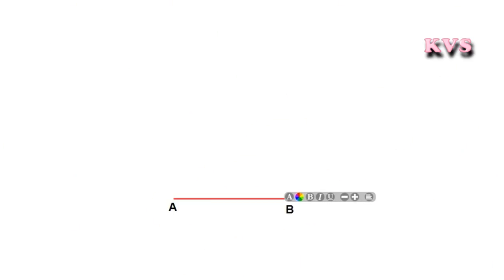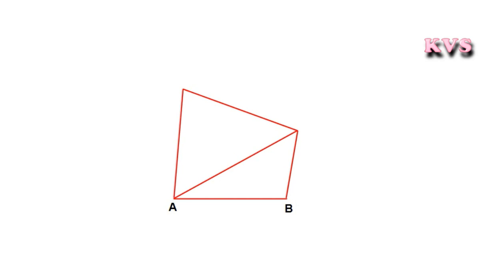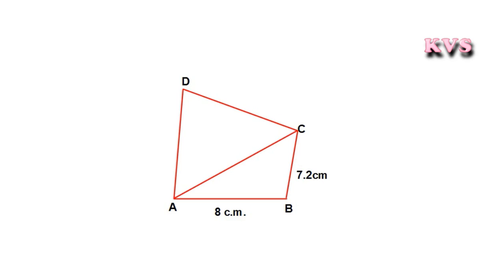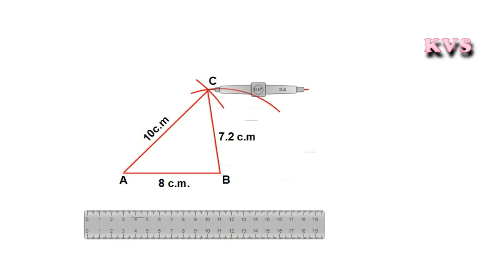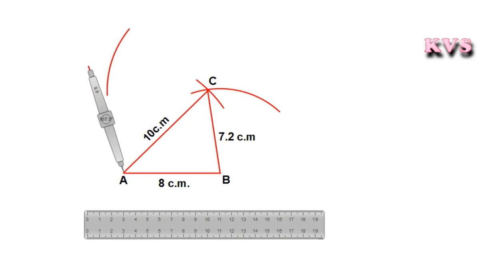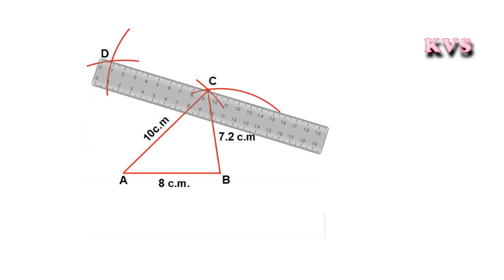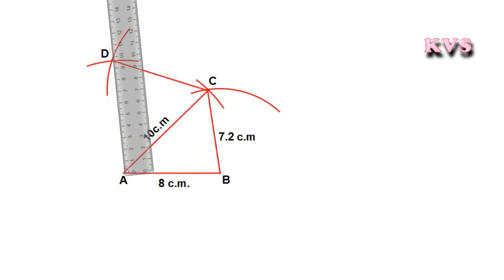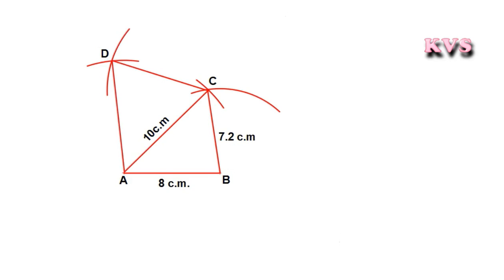How To Construct A quadrilateral when its four sides and a diagonal was given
AB=8 cm,BC=7.2 cm ,CD=8.4 cm ,AD=9.6 cm,AC=10 cm
 then draw ABCD quadrilateral